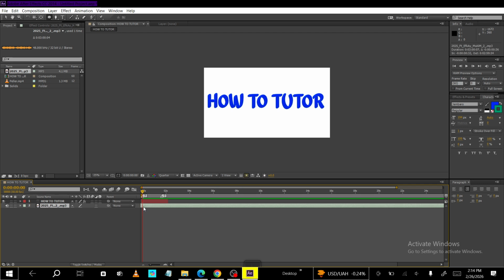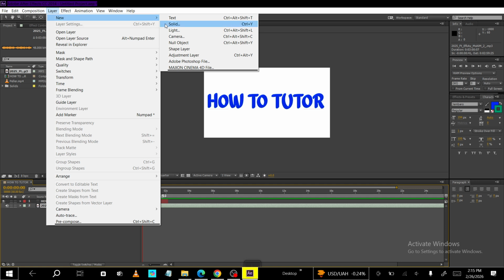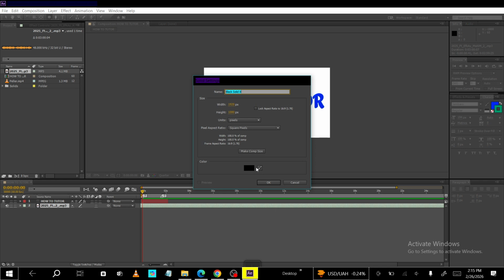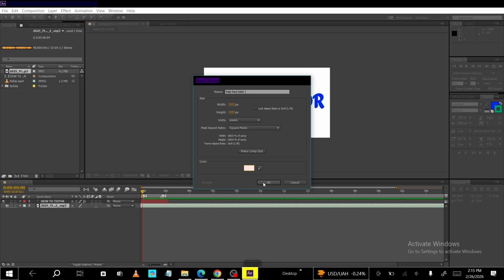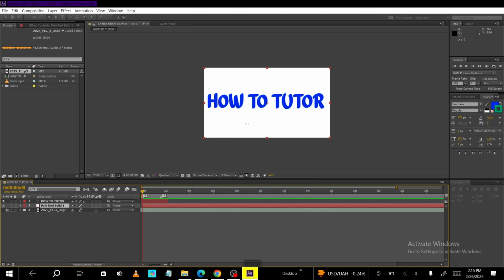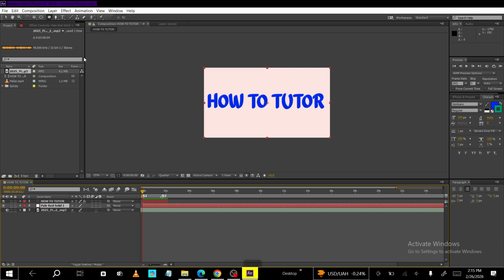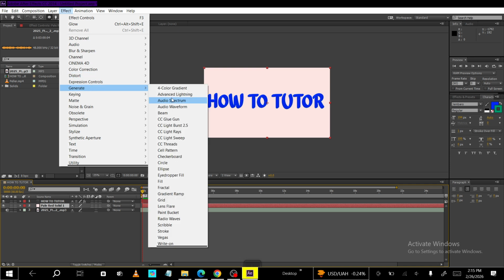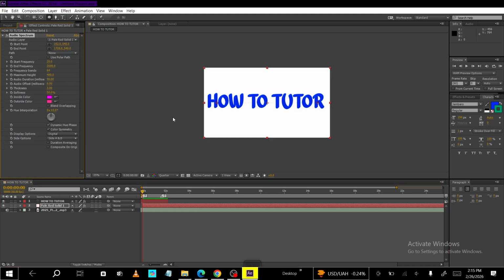How to Create After Effects Music Visualizer 2026 (Complete Guide)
In this comprehensive tutorial, we will guide you through the process of creating a stunning music visualizer using Adobe After Effects. Designed for beginners and experienced users alike, this video covers every step needed to bring your audio tracks to life visually. You'll discover how to use key effects and animations to create a captivating visual experience.

By the end of this tutorial, you'll have the skills to design a dynamic music visualizer that can elevate your projects. Watch till the end for valuable insights and techniques that you can implement today.